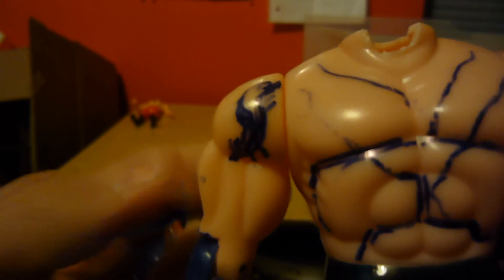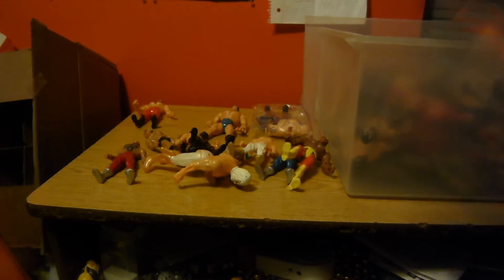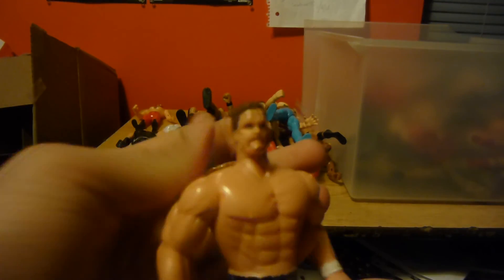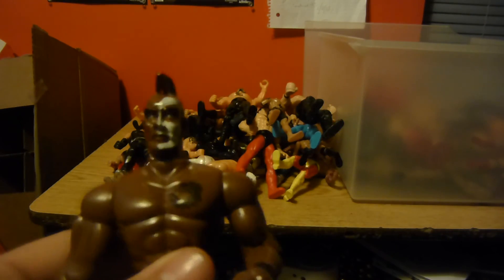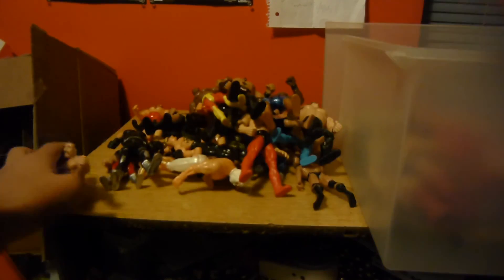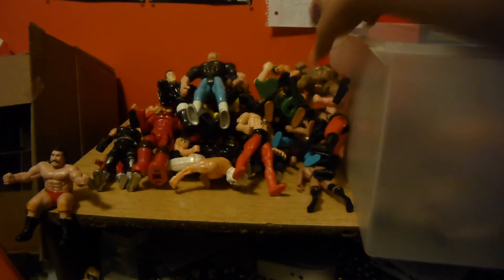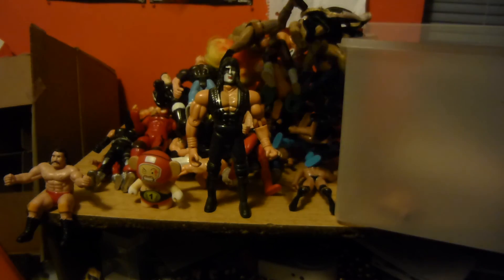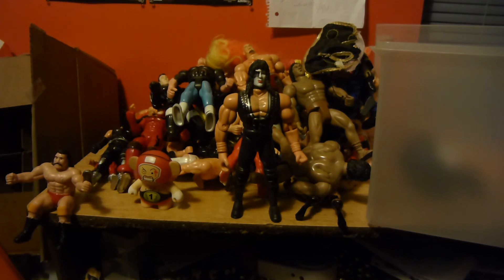Knockoffs #5, WWE collection part 4 Knockoffs and other random wrestling figures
This part shows my knockoff wrestling figures and some non WWE-TNA-WCW wrestling figures